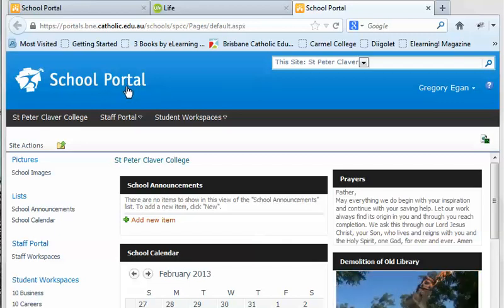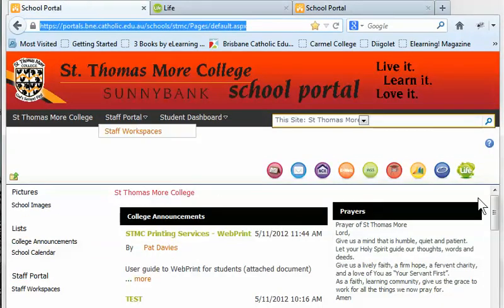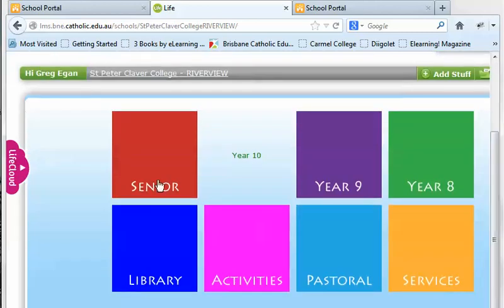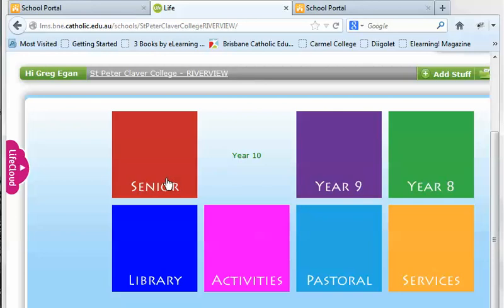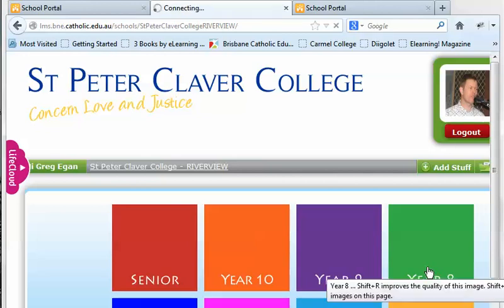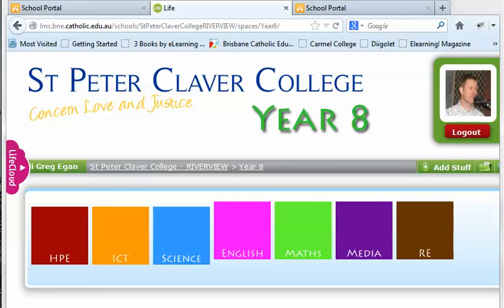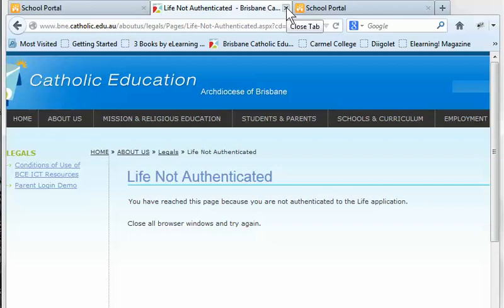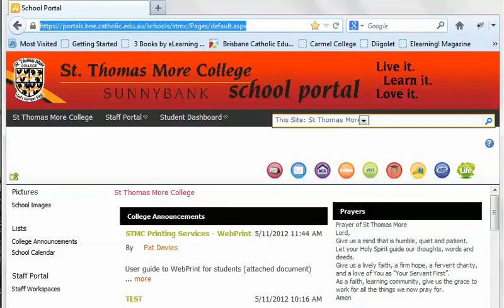19/02/2013 10:49:58 AM